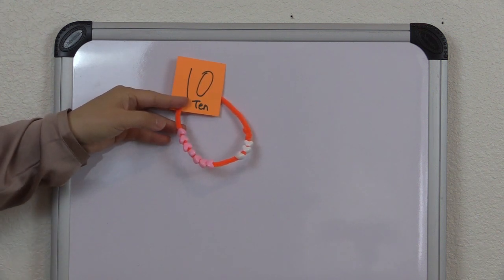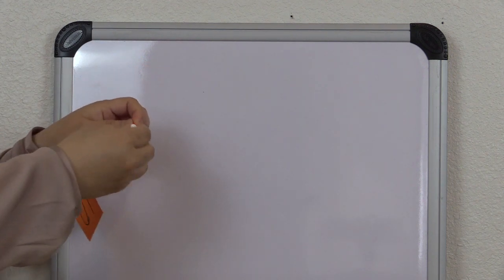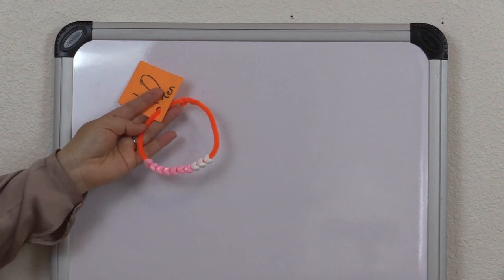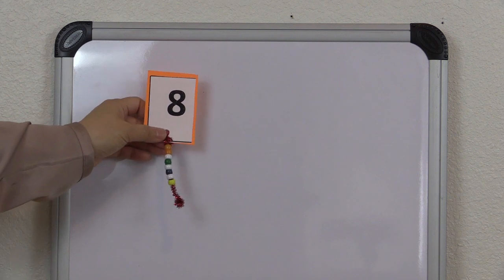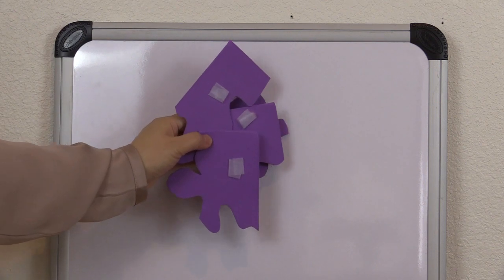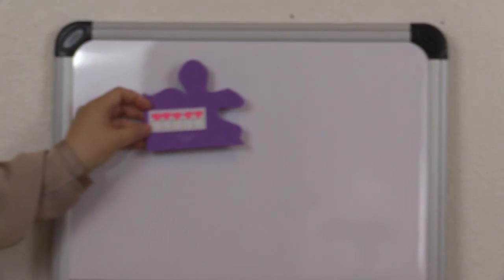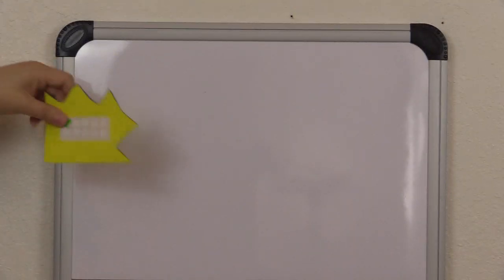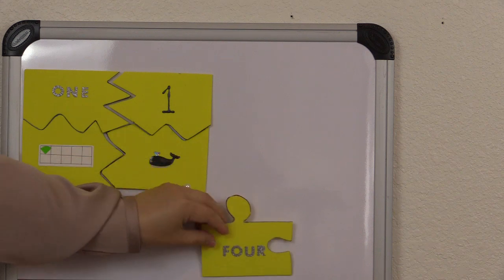Number Puzzle Activity